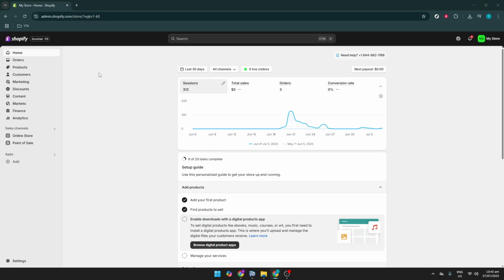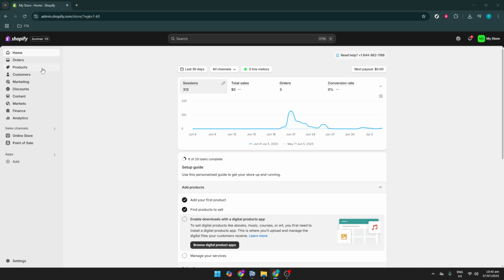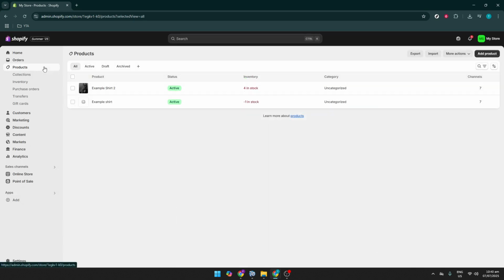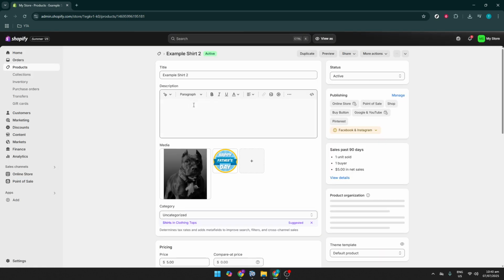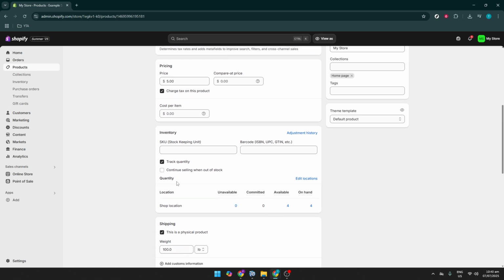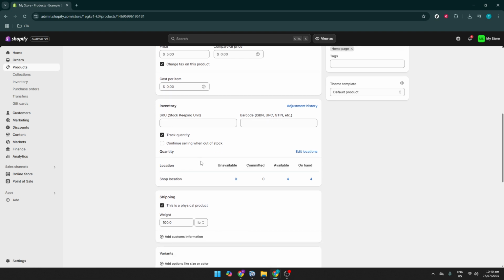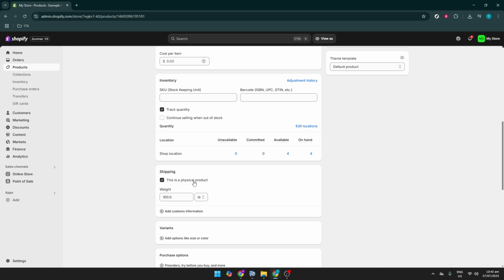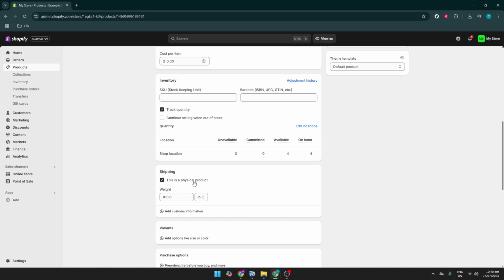How To Fix Shopify Inventory Not Tracked 2025